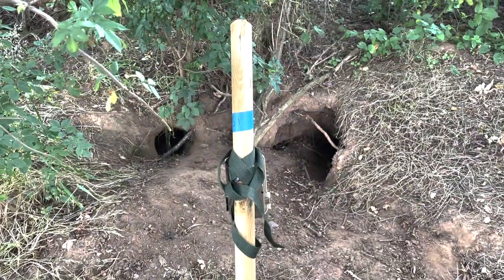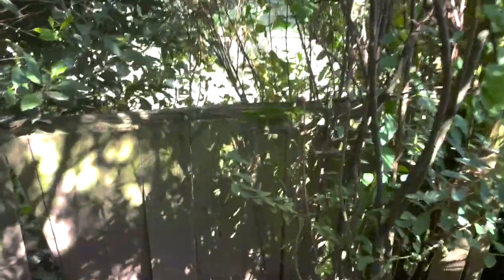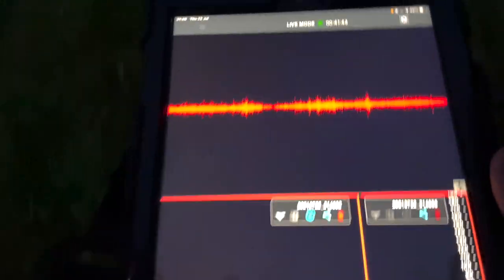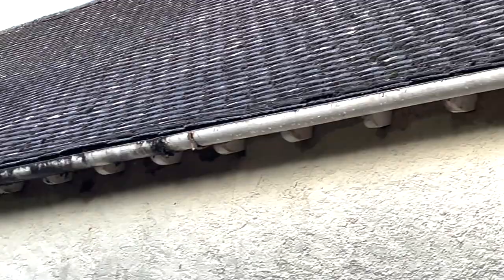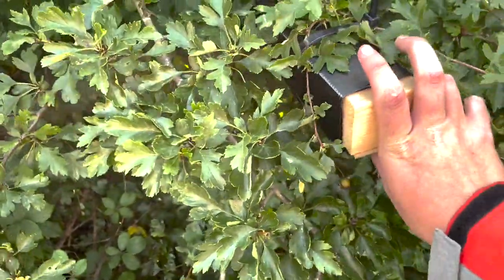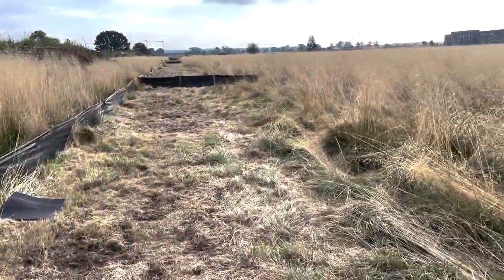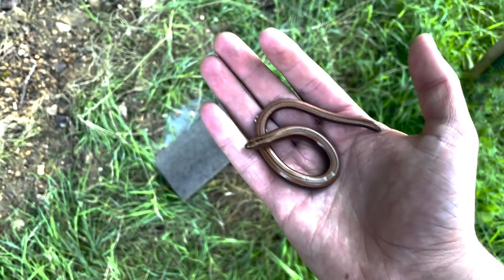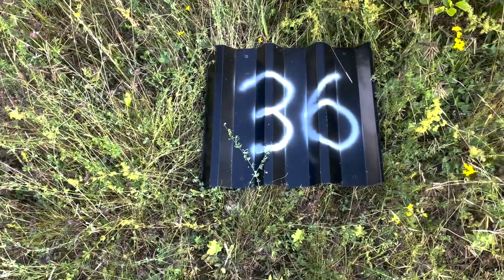A week in the Life of a Field Ecologist | Getting PAID to work with WILD animals in the UK!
For the Ecological Season (March - November) of 2021 Adam has been working as an Ecological field surveyor. He’s travelled all around the country checking on the well-fare of some of the UK’s most amazing native wildlife. Join him as he shows you what a week in the role could look like!

Special thanks to Zest for producing some original music for the channel, check out their Instagram